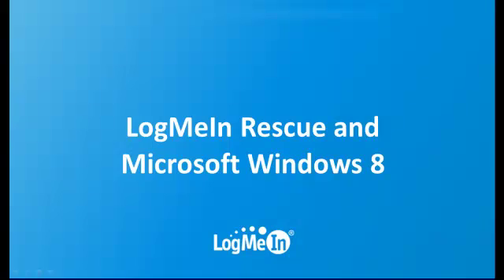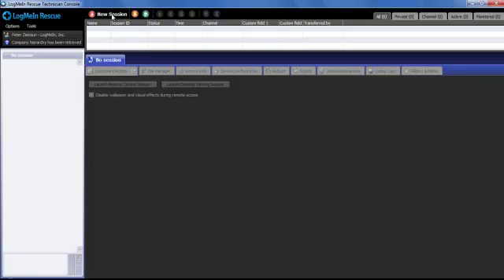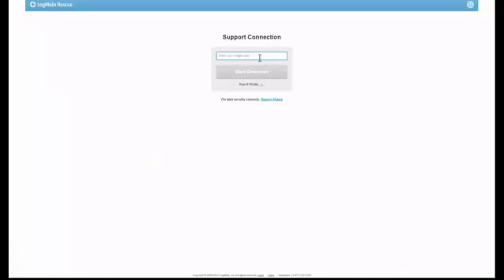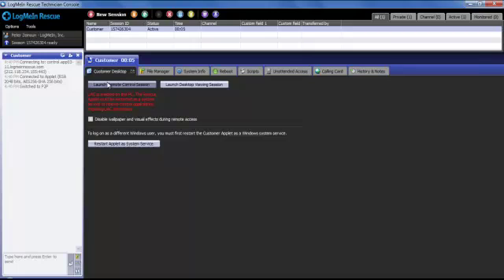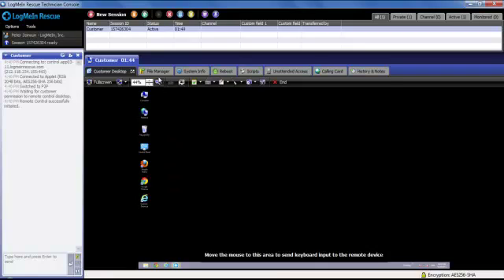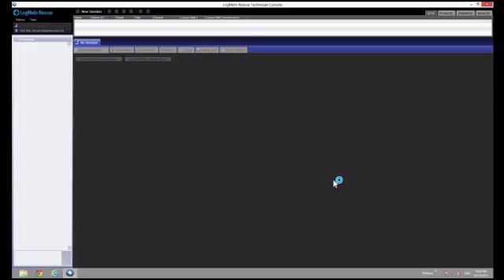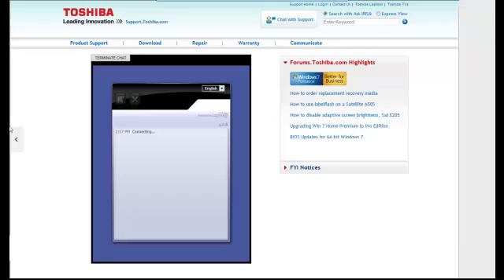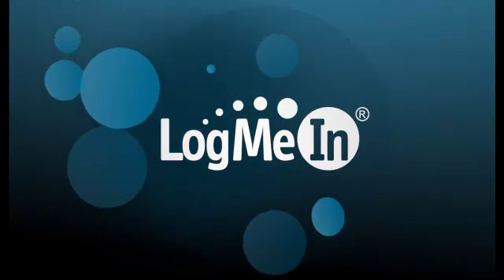LogMeIn Rescue: Windows 8 Compatibility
Keeping up with the latest devices and platforms is crucial to keeping users up and running.
With that in mind, we're excited to announce that with upcoming launch of Windows 8, the Rescue tech console will be fully compatible. That means any PC or mobile device that's upgraded to the new operating system will be supported, ensuring you never miss a beat.
Watch this video to see how LogMeIn Rescue will help you be prepared for Windows 8.